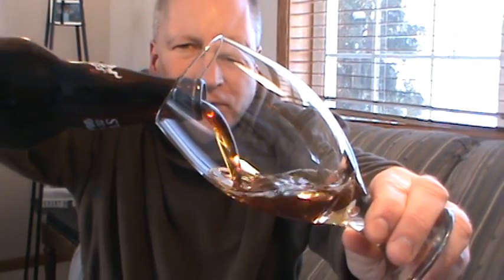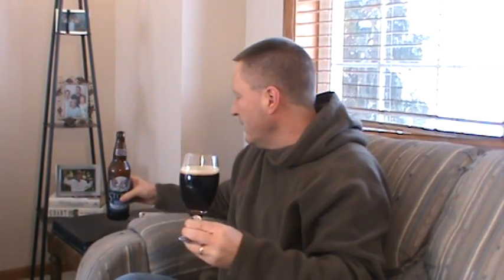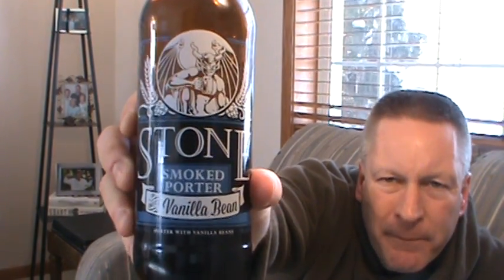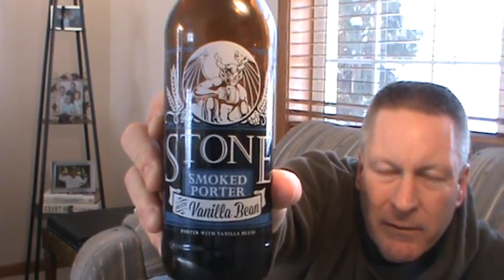Beer Review #129 Stone Brewing - Smoked Porter With Vanilla Bean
Porter Week continues with the Smoked Porter With Vanilla Bean from the Stone Brewing Company of Escondido, California.